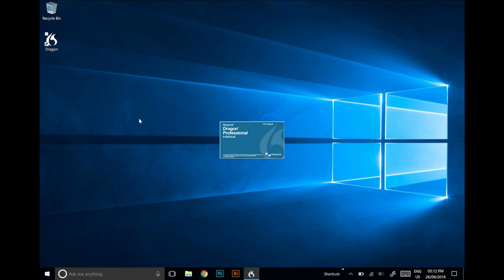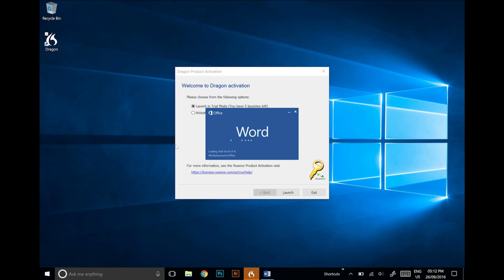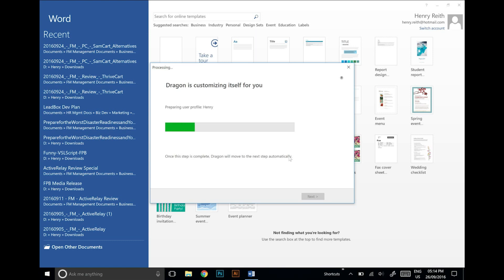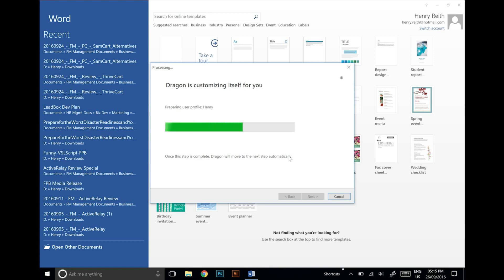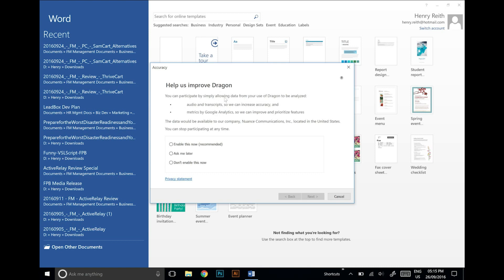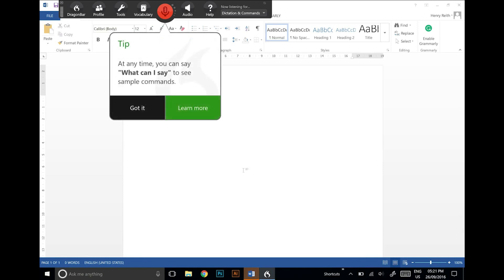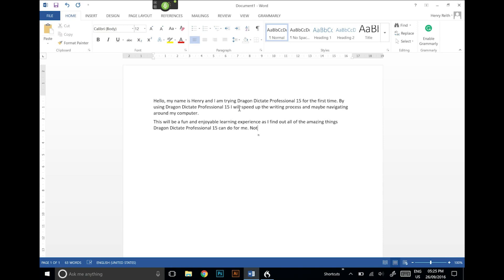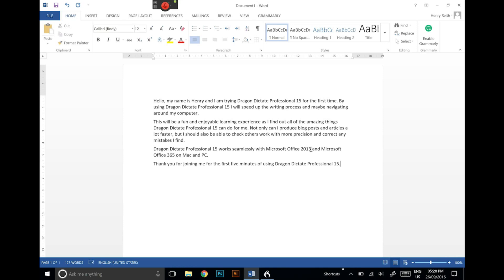Dragon Professional 15 - No Training Needed [FIRST 5 MINS USE]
If you want to learn a bit more about the all-new Dragon Dictate Professional 15, you can hear

In this video looking at Dragon Dictate Professional 15, I look at my first five minutes experience using the all new and improved program.

You can follow me from double-clicking the Dragon shortcut for the first time, through to writing my first few paragraphs in Microsoft Word. This is the same out-of-the-box experience I would expect you to have as well.

I previously used Dragon Dictate Professional 12, that was great and helped me write and create great content. However, it did take a very long time to set up. In this video you see how Dragon Dictate Professional 15 only takes just a minute or so, to fly through the welcome screen and get dictating.

Out-of-the-box Dragon Dictates Professional 15 was pretty much bang on the mark as it transcribed my first few words down. This is impressive as I remember having to go through quite a few painstaking days training Dragon Dictate Professional 12. And the great thing is, if this is what it can do out-of-the-box, I am very excited to hit see how it does as it learns yet more about my voice.

I will keep you updated as I learn more about this Driving Dictate Professional 15 system.

If you haven’t checked out what the all new Dragon Dictates Professional 15 has to offer you can check it out right here:

Content Recorded & Produced by
Henry Reith